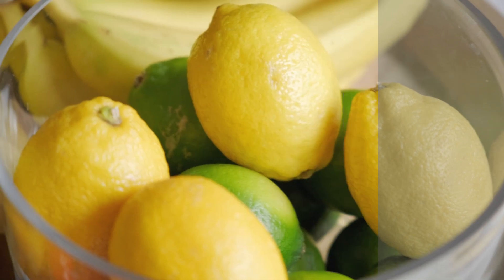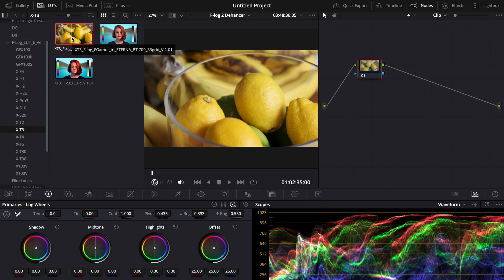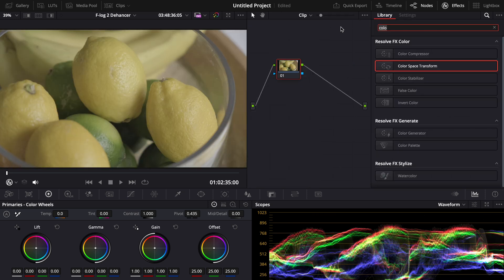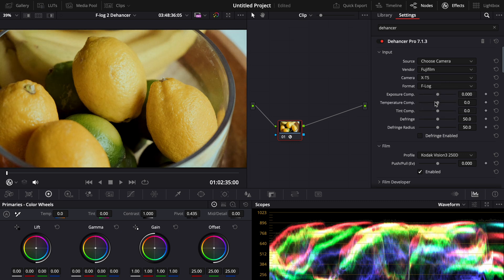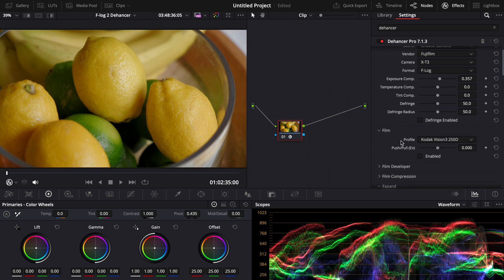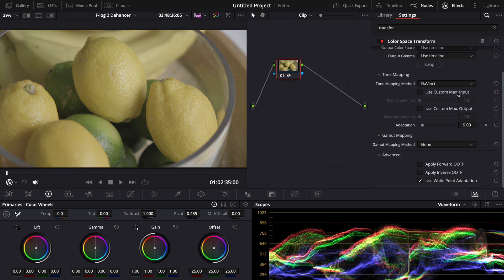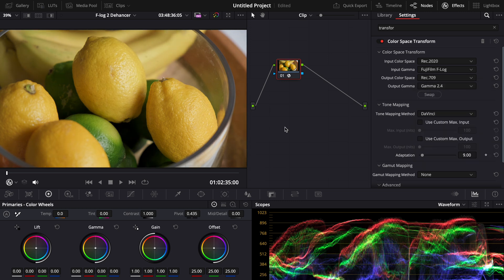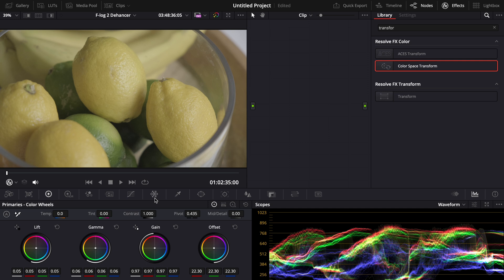There's Only 2 Ways to Color Grade Fujifilm F-log 2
Having trouble color-correcting Fujifilm F-Log 2? Learn the only two ways to color grade F-Log 2 correctly in DaVinci Resolve. Master professional techniques and tips to achieve a cinematic look with your Fujifilm footage.

CAMERA GEAR